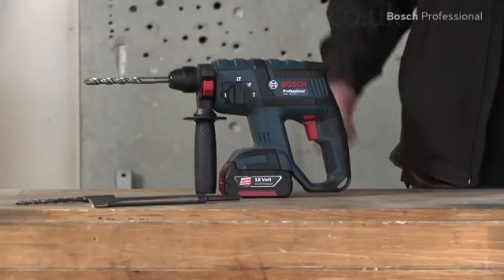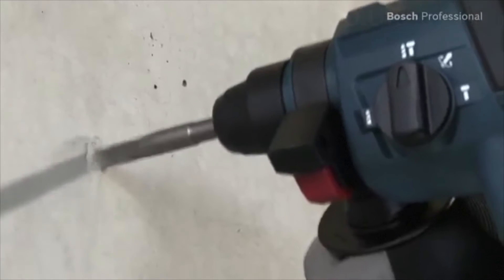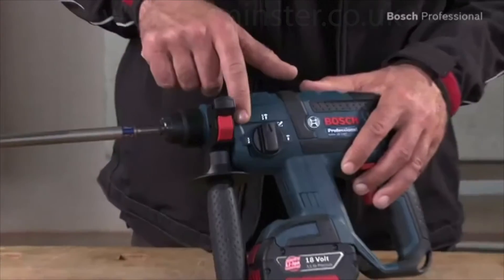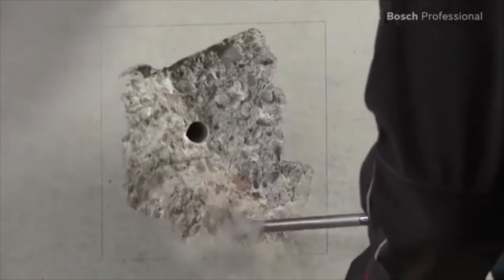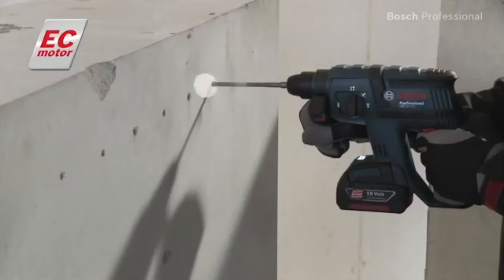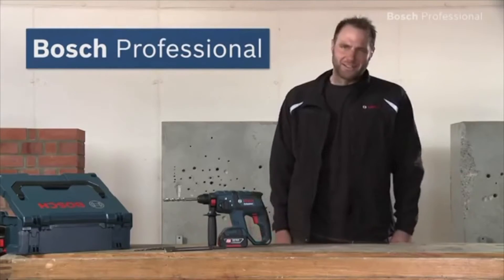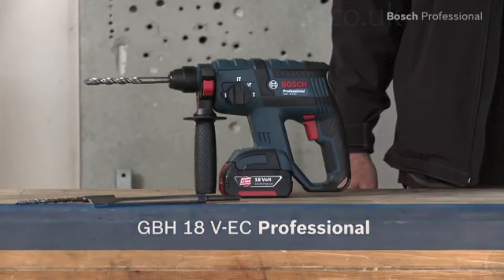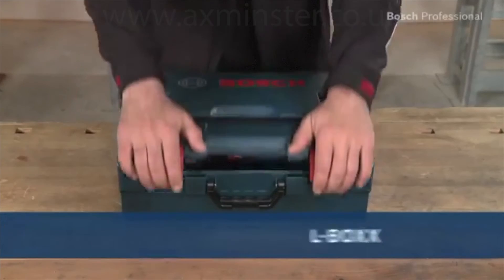Bosch GBH 18V EC Professional Rotary Hammer - Product Overview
The GBH 18 V-EC 3 function SDS+ drill driver is fitted with the powerful Bosch EC brushless motor. The motor tool is maintenance free, compact and light in weight. It is very energy efficient, which means you get far more time from a battery, up to 30% more than a standard DC motor. The GBH 18 V-EC offers you a choice between rotary drilling (wood or metal) , hammer drilling (concrete and masonry) and chisel only (chasing, removing tiles). Only 2.6kg in weight and with a total length of 258mm, it packs a powerful punch producing 1.7 joules of impact energy. It has the highest chiselling removal rate (12kg/hour) in its class. Added to this are electronic speed pre-selection and an LED light to illuminate dimly lit work areas. This drill is the perfect for choice for electricians, plumbers or any professional in need of a versatile, portable, reliable tool that packs a big punch. Supplied as a body only, the GBH 18 V-EC is compatible with all Bosch 18V Li-ion batteries.